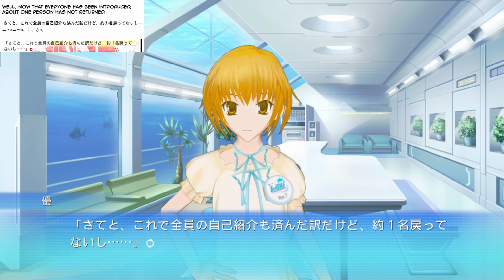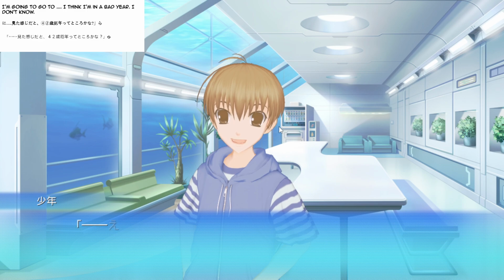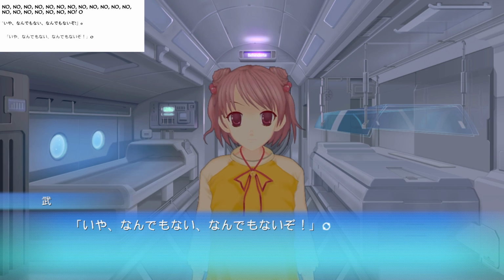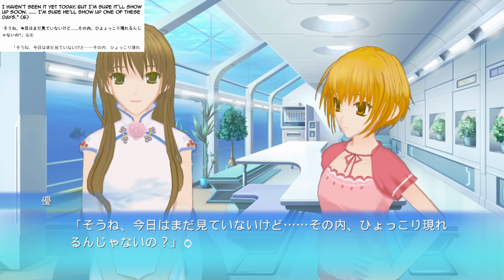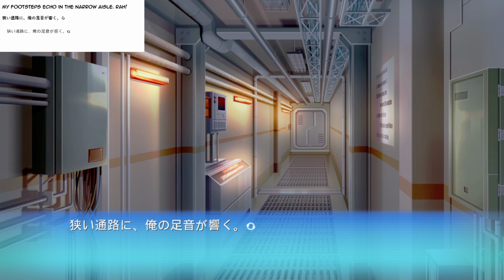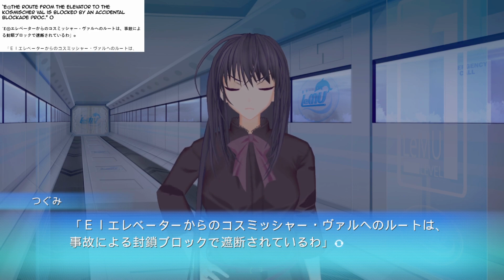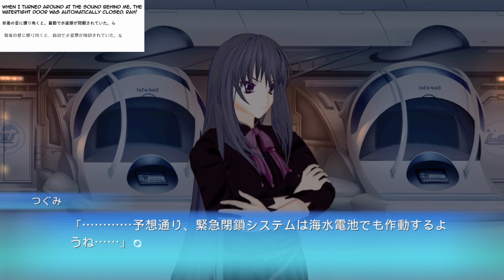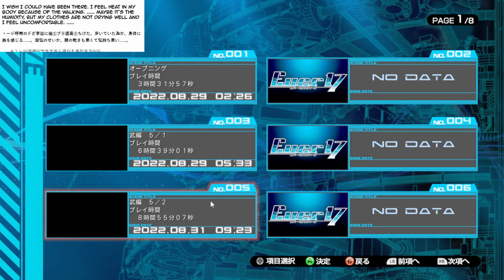Ever17 XBox Remake | Part 2 | Deep in the Eyes Already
I mix up Erste Boden and Insell Null somewhat in the beginning.

0:00 Review of Differences From the Original
26:04 Try to Continue Playing
31:40 After a lot of Adjusting